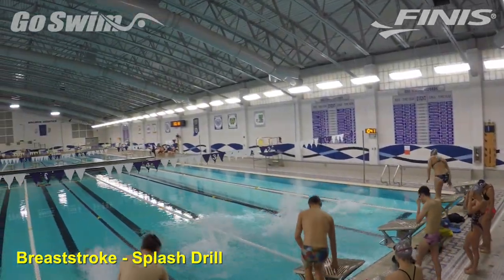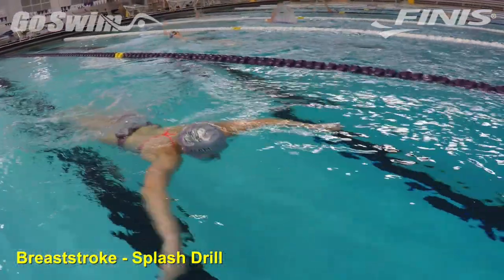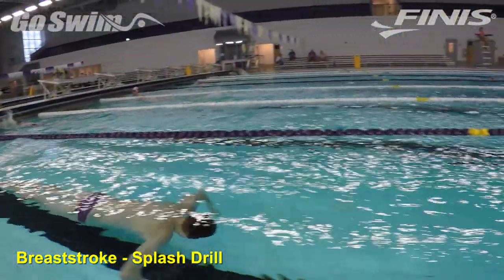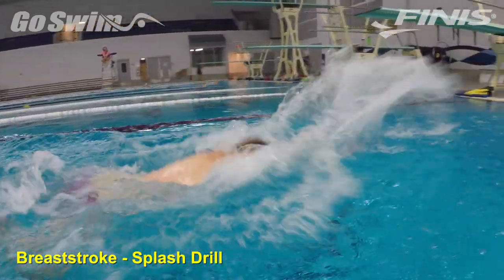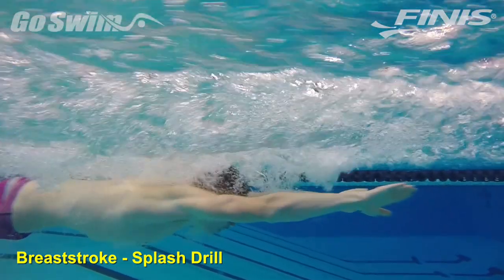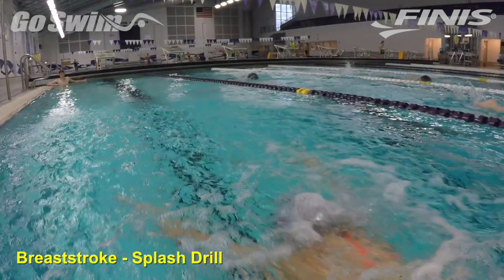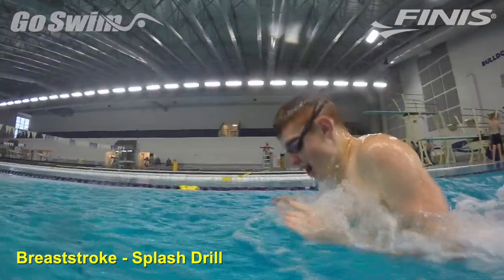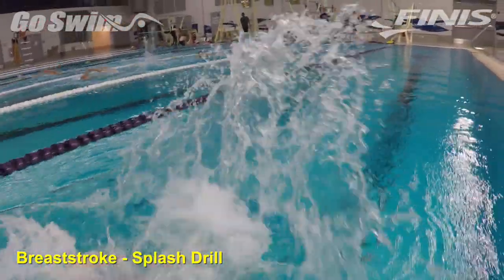Breaststroke - Splash Drill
Visiting another beautiful high school in Indiana, Brownsburg Swim Club showed us a dramatically simple drill to teach keeping the hands high and shooting forward on breaststroke.

Why do it:
The goal of the recovery of breaststroke is FAST AND FORWARD. Too many swimmers allow the hands to angle down, and go too slow. In teaching, it's great to over-teach, and this drill does just that.

How to do it:
1 - The goal is to make the splash go as far forward as possible on the recovery.
2 - Allow the fingers to angle up a bit (part of the over-teaching), and SHOOT the water foward.
3 - Get the head down immediately after the splash, and ride the glide a bit.

How to do it really well (the fine points):
While the fingertips will need to angle up a bit to get the best splash, the best splash will also come with extremely aggressive push forward. Don't worry about the swimmers building a habit of pushing on the water, as this drill should teach the overly aggressive nature of the recovery, and then have the swimmers lower the fingers a bit, but keep the speed of the recovery consistent with the drill.

Besides... you know how kids LOVE to splash... take advantage of their nature and teach them while they're having a little fun.